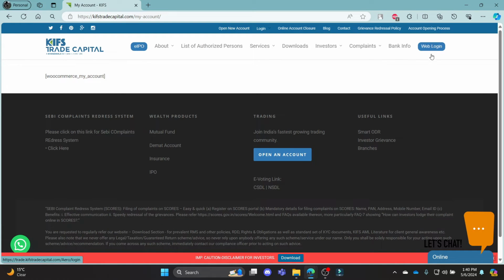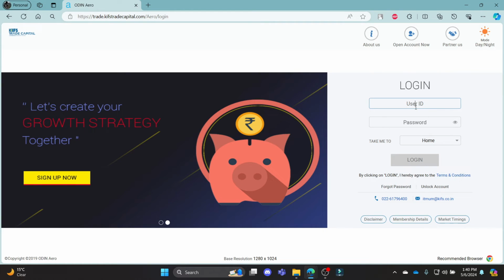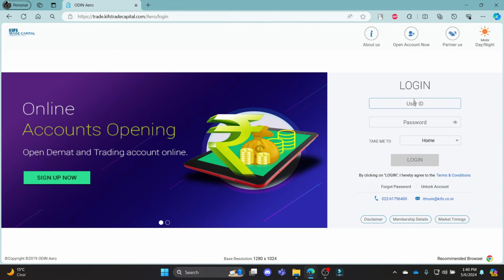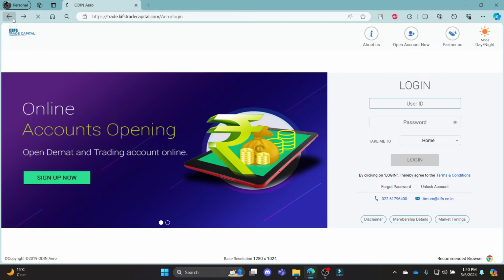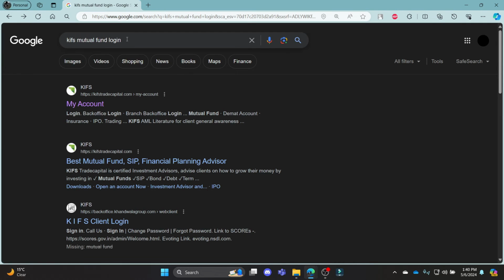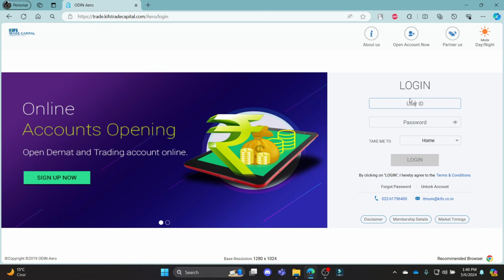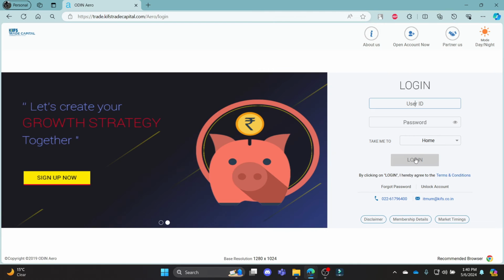How to Login KIFS Mutual Fund Account 2024?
Welcome to our tutorial on how to login to your KIFS Mutual Fund account with ease! Whether you're a seasoned investor or just getting started, accessing your account is simple with our step-by-step guide.

In this video, we'll walk you through the entire process, from navigating to the login page to securely accessing your investment portfolio.